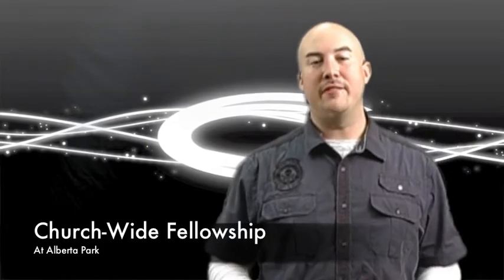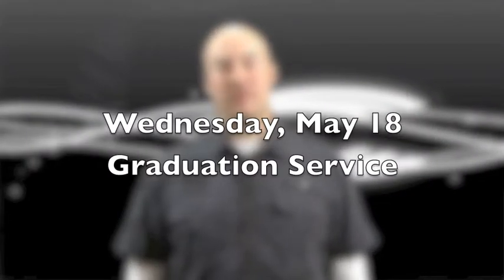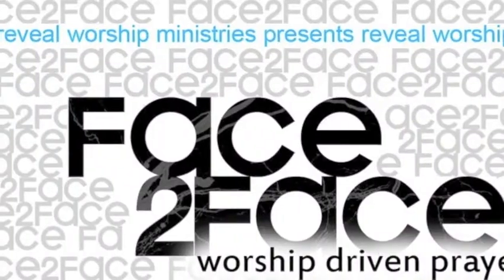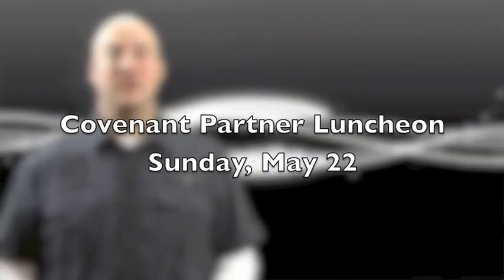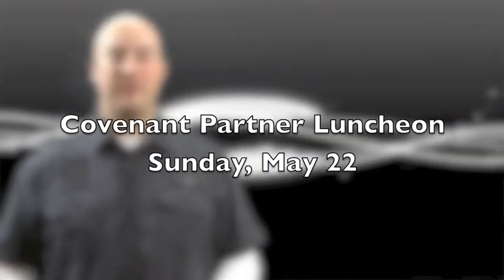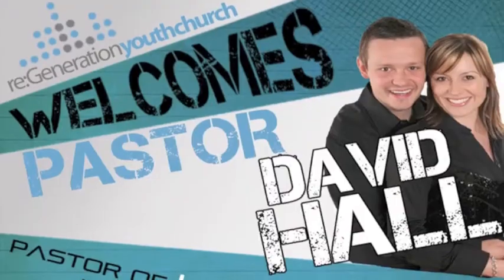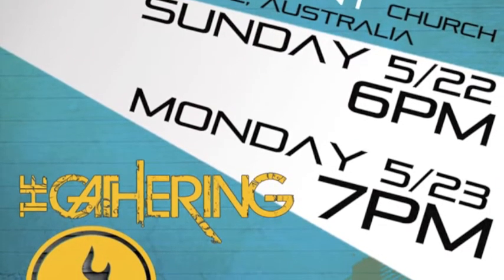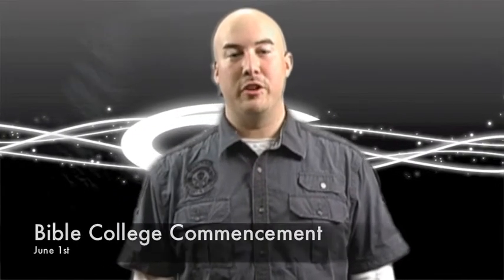Ryan Announcments 2